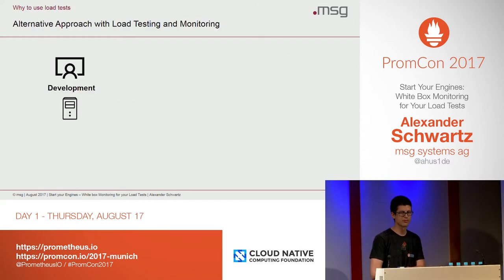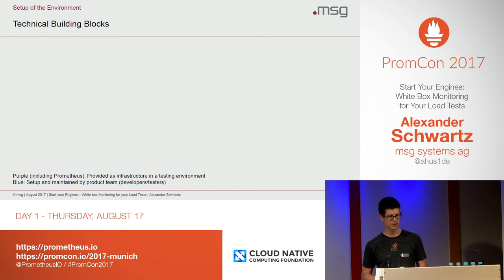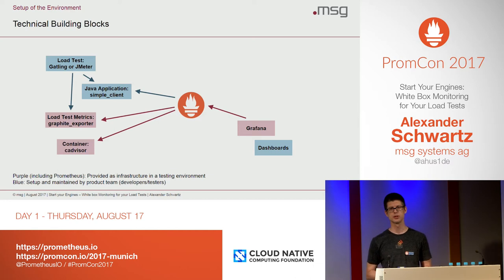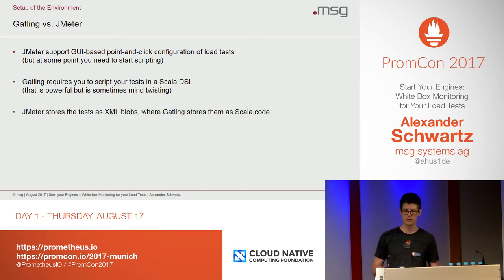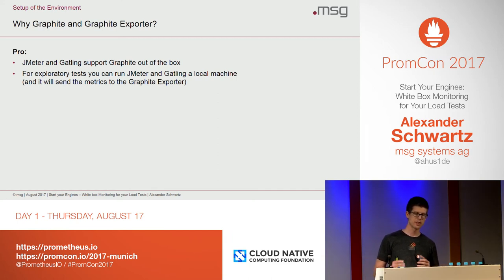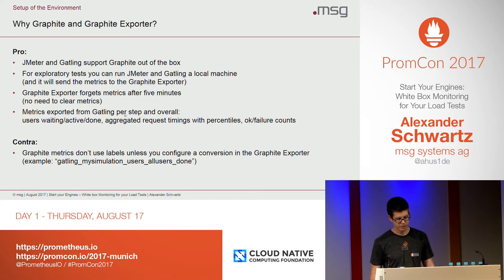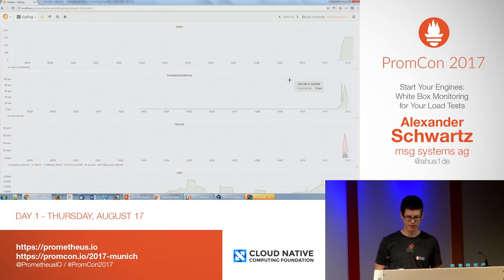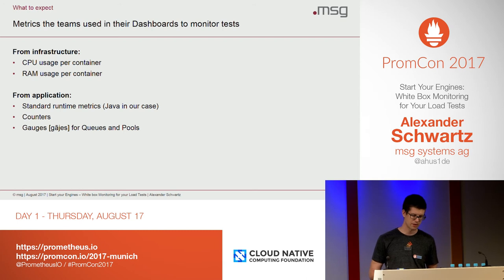PromCon 2017: Start Your Engines: White Box Monitoring for Your Load Tests - Alexander Schwartz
* Abstract:

You think monitoring is only for production? Wrong: Add a metrics endpoint to your application to get insights during your load tests - and use them for free to monitor production!

This talk shows how to setup up the load testing tools JMeter and Gatling to push their metrics to Prometheus. It also makes the case to expose metrics as part of core application development instead of treating them as a small add-on before go-live.

* Speaker biography:

Alexander Schwartz is Principal IT Consultant at msg systems. He’s been in Web development for more than 15 years and enjoys productive working environments, agile projects and automated tests. At conferences and user group meetings he talks about the things he is passionate about.